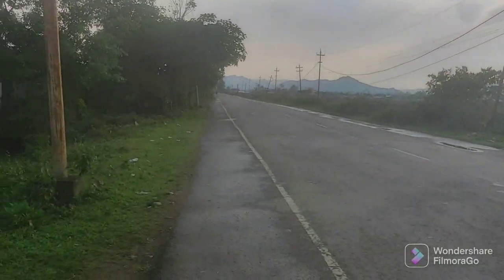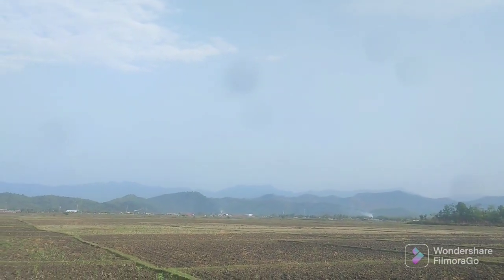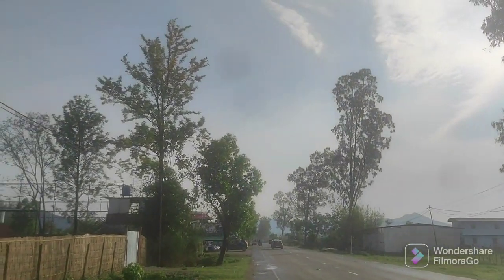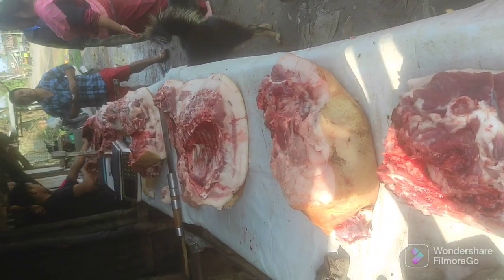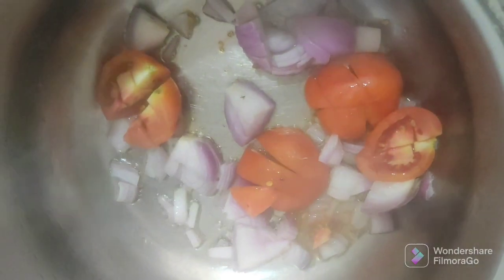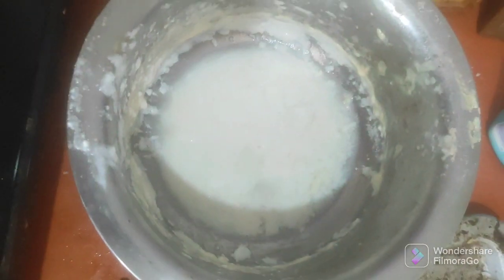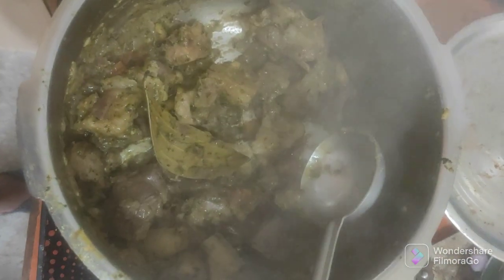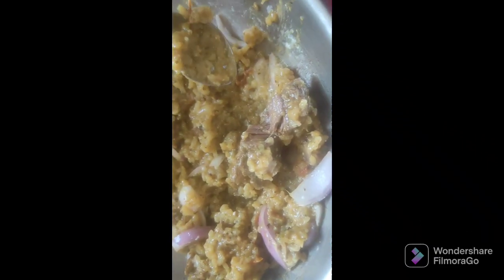First time tried white pork 🐖🥩biriyani.. so delicious and tender 🥩